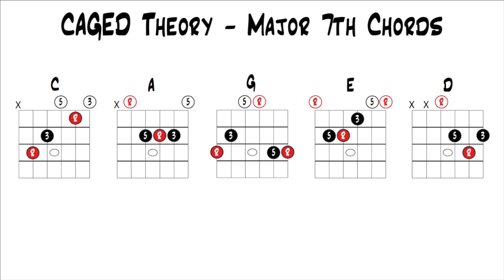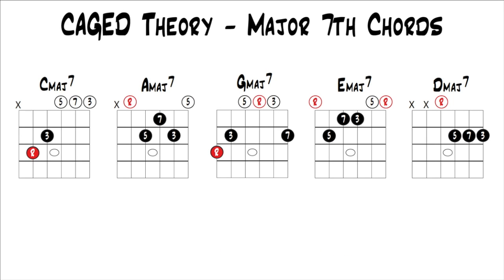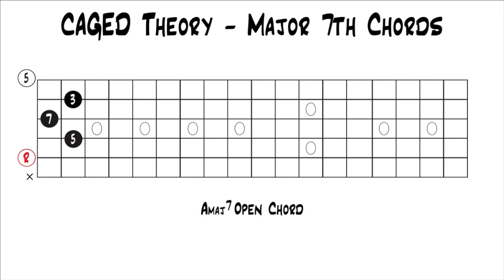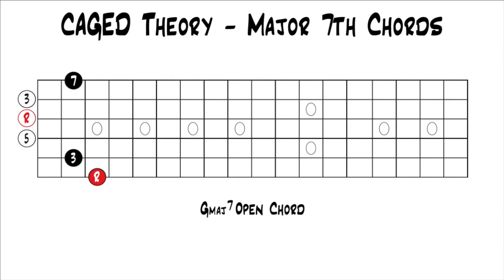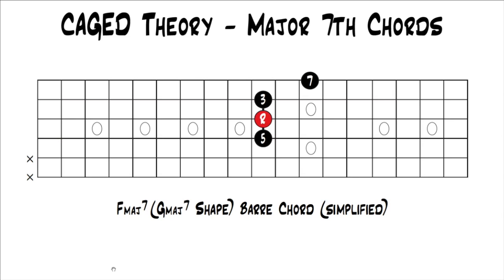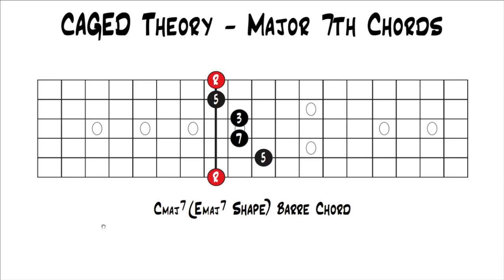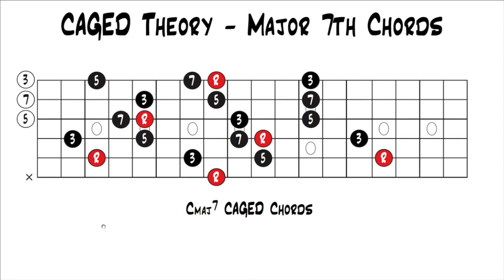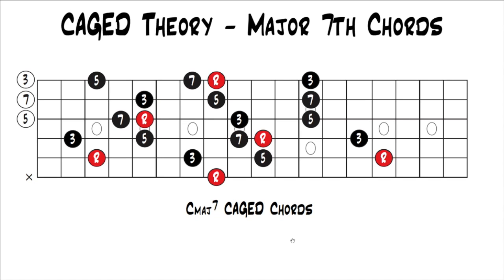CAGED Theory - Major 7th Chords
Learn how to Build Major 7th CAGED Chords
Click the link to access our FREE CAGED System Theory eGuide, along with the rest of our courses

This is lesson 12 in our new series “CAGED Theory”. In this series we’ll look at all the main uses for the CAGED System. We’ll not only cover the basics of the CAGED System, but we’ll look at deeper levels of it as well as practical uses.

*Lesson 1: How to turn the open CAGED chords into barre or moveable chords
*Lesson 2: How to play one chord up and down the fretboard using the CAGED System
*Lesson 3: How to find Minor CAGED Chords
*Lesson 4: How to use the CAGED System to play chord progressions
*Lesson 5: How to find Major Triads in Major CAGED chords
*Lesson 6: How to find Minor Triads in Minor CAGED chords
*Lesson 7: How to Comp with Triads
*Lesson 8: How the CAGED Chords fit within the Major Pentatonic Scale
*Lesson 9: How the CAGED Chords fit within the Minor Pentatonic Scale
*Lesson 10: How the CAGED Chords fit within the Major Scale
*Lesson 11: How the CAGED Chords fit within the Major Scale Modes
*Lesson 12: How to Build Major 7th CAGED Chords